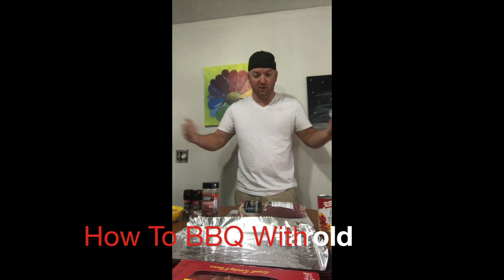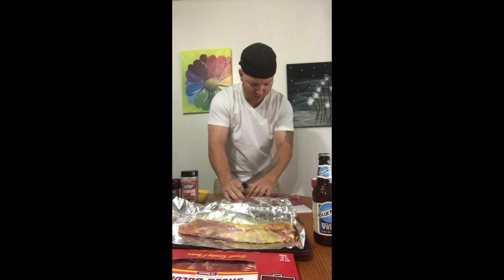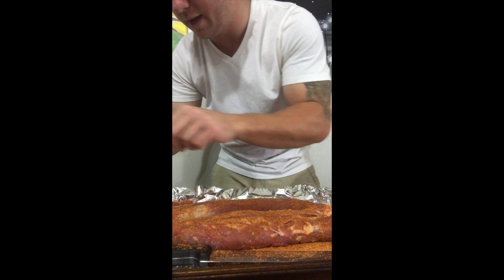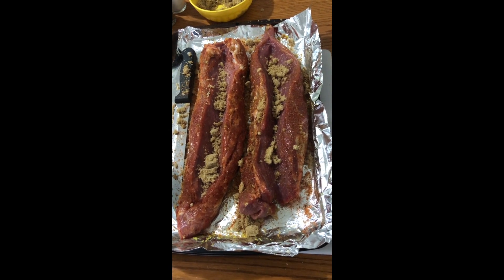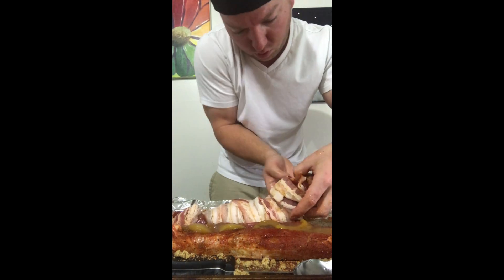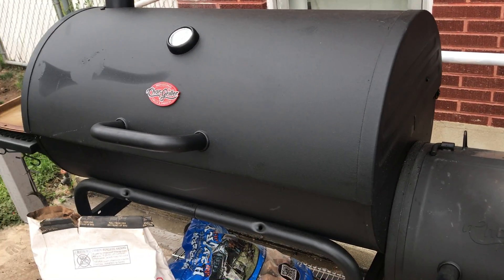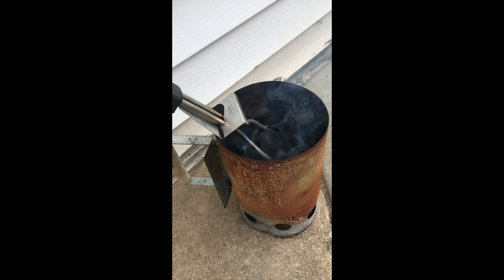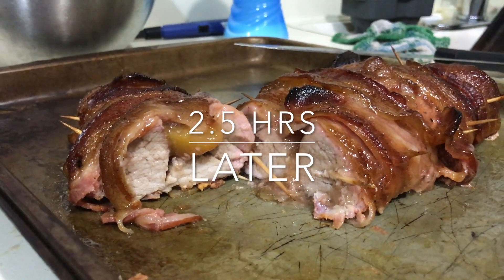Bacon Wrapped Peach pork loin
Heres a Delicious treat for you:
1 Pork loin
Brown sugar
Bacon
Your choice of seasons. Preferably Dry rub
1 Can Peach pie filling.